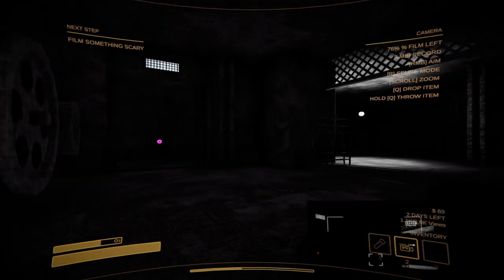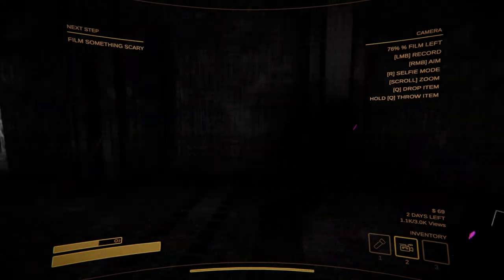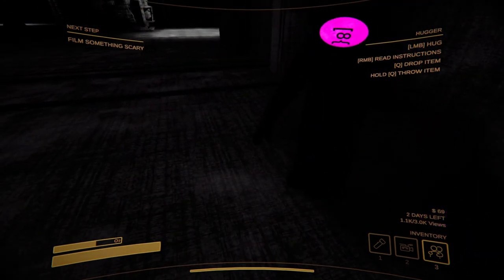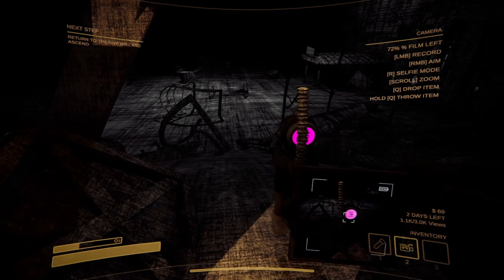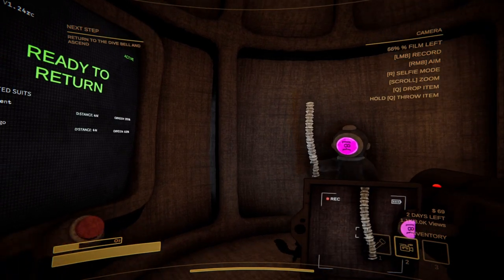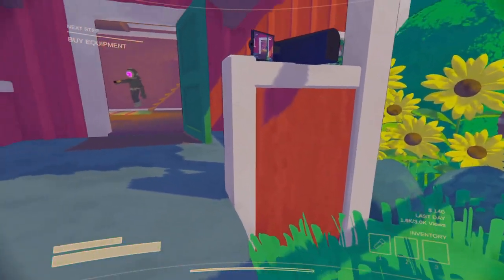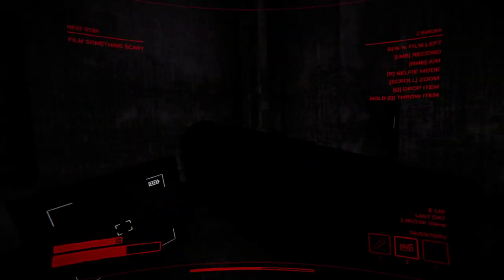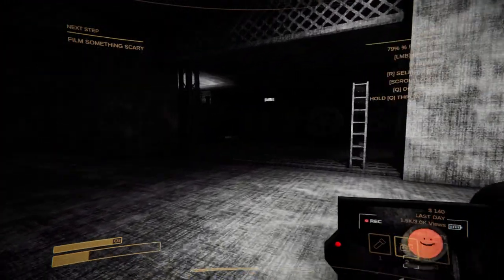THIS is my NEW game of the YEAR!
This is a game called content warning, being my new favourite game of the year! i stream it occasianally on twitch and will be coming to youtube shortly!